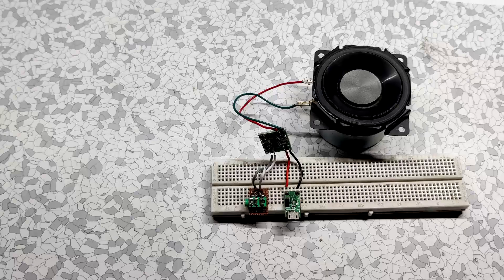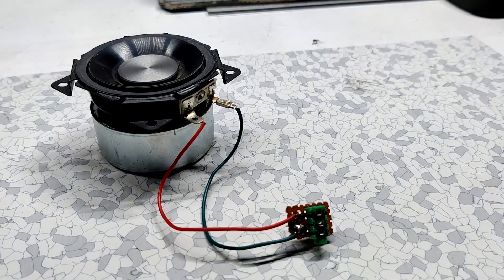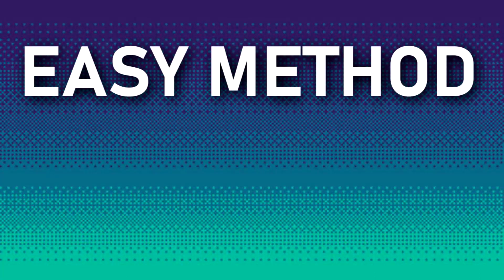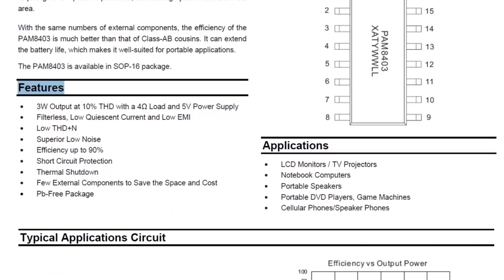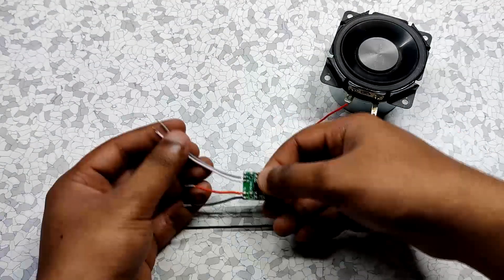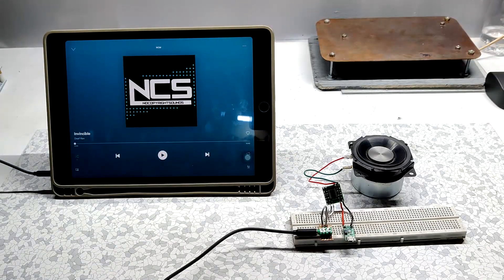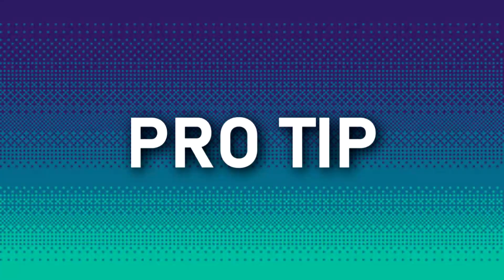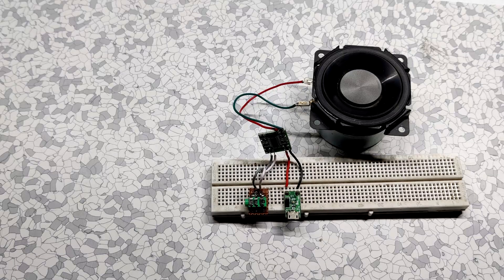PAM8403 Speaker Setup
Learn how to make and use a PAM8403 Audio Amplifier IC Based Audio AMP circuit to make a simple Speaker setup for playing music and stuff.

for watching latest our  videos